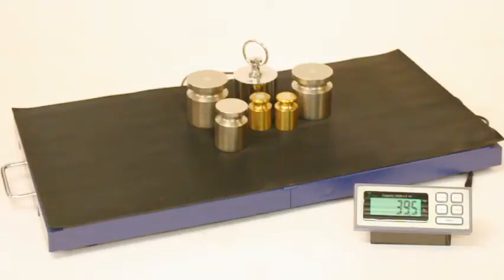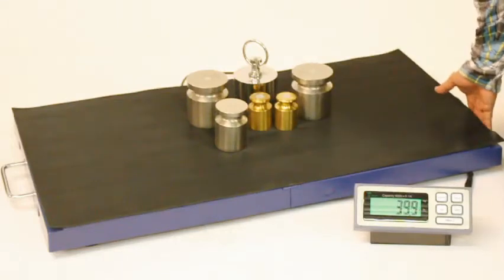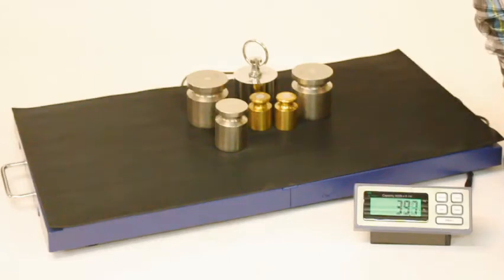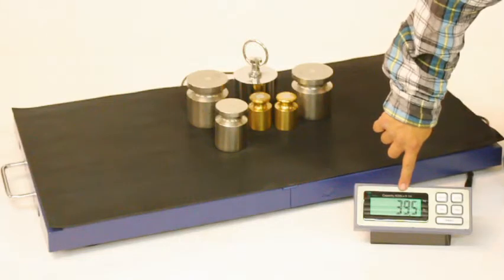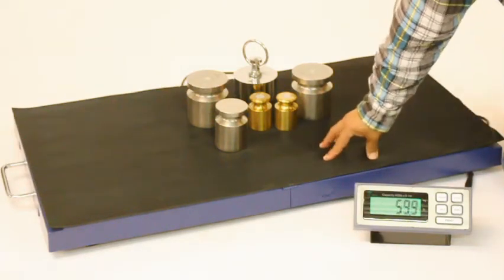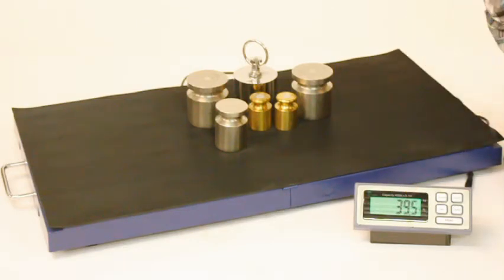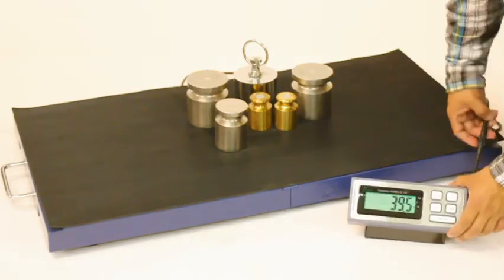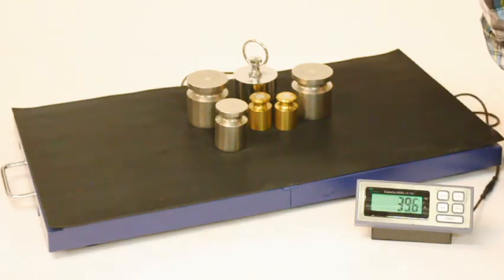LC VS Calibration.m4v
Calibrate the LCVS 400lb capacity vet scale